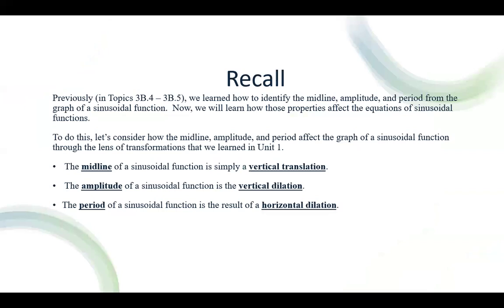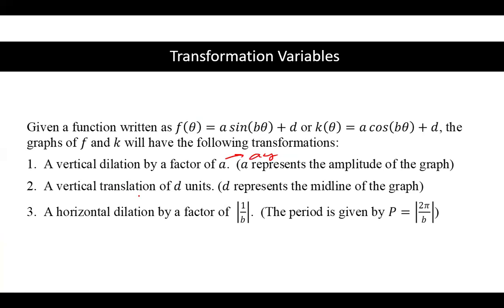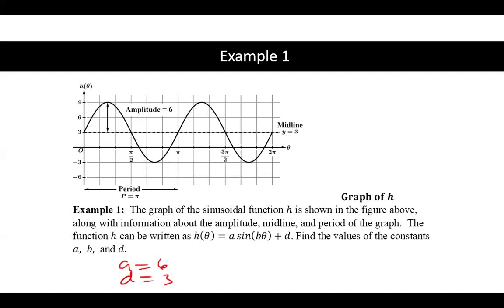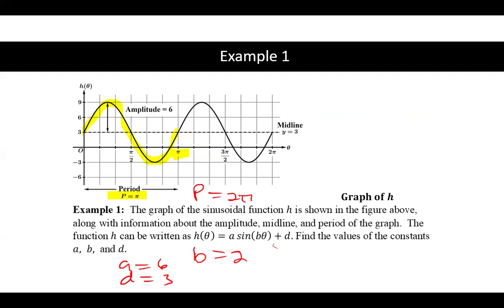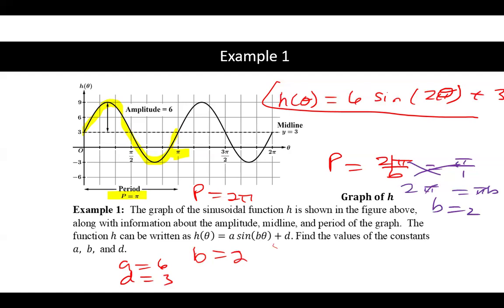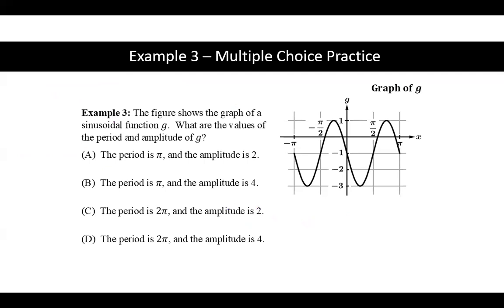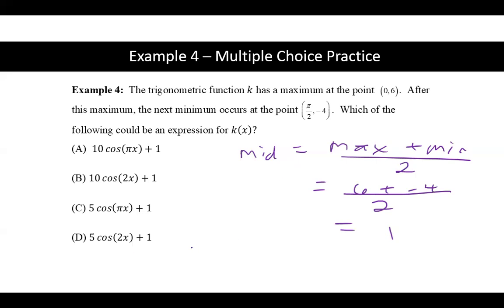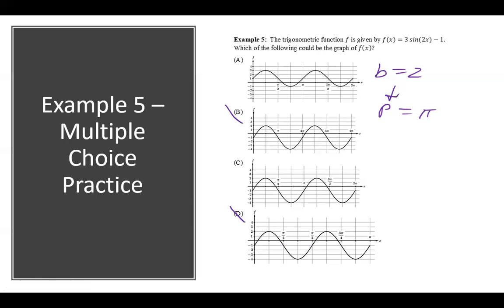3B.6 Part 1 Sinoidal Functions